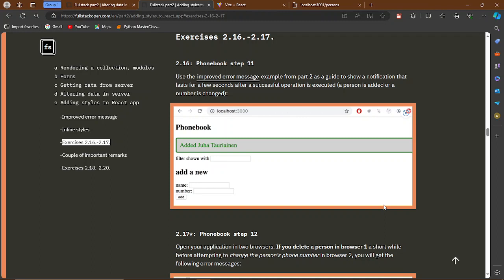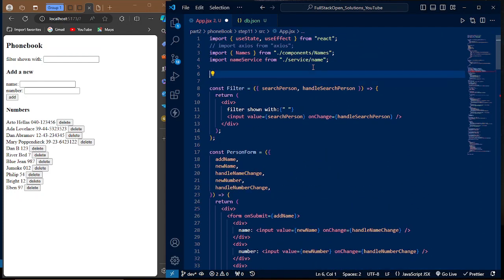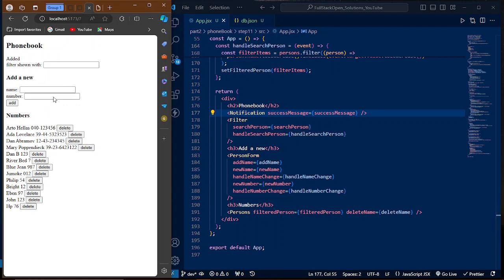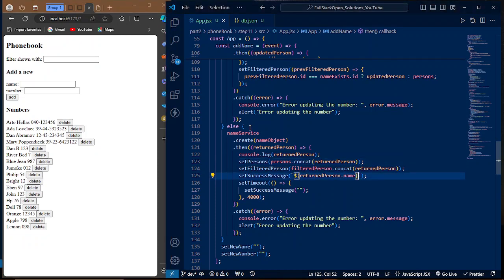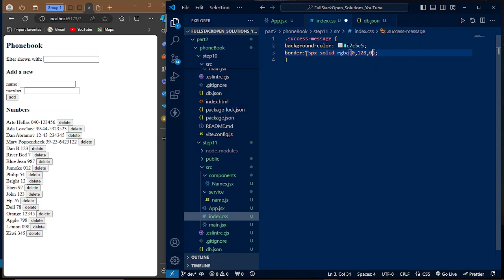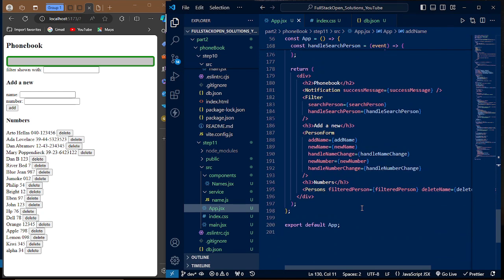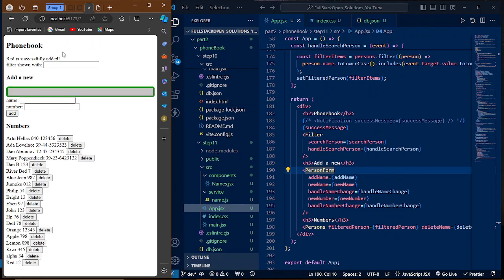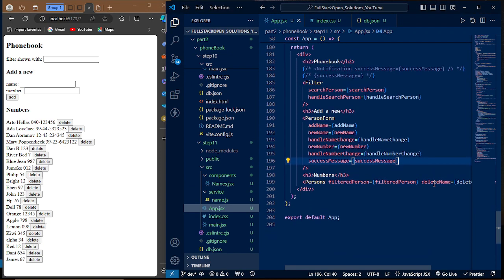FullStackOpen | Part 2 | PhoneBook | Exercise 2.16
This exercise involves enhancing the phonebook application by implementing a notification system that displays a message for a few seconds after successful operations, such as adding a person or changing a phone number. The notification informs the user about the outcome of the operation.